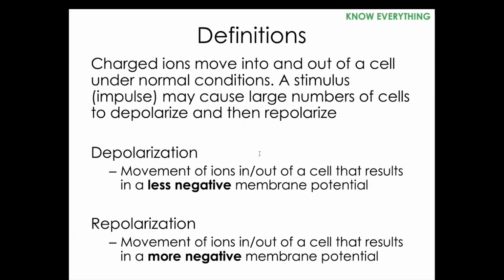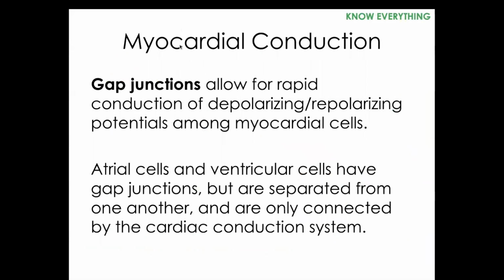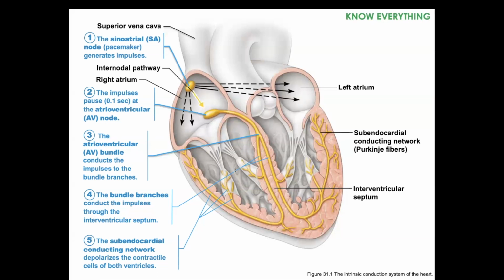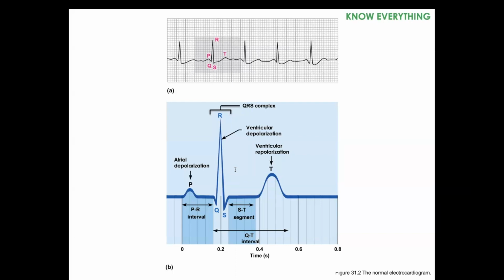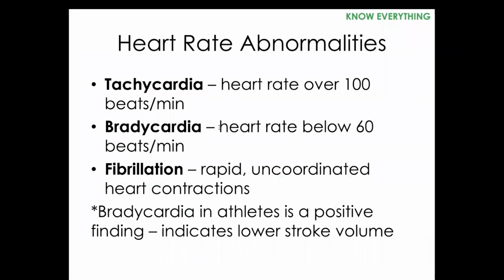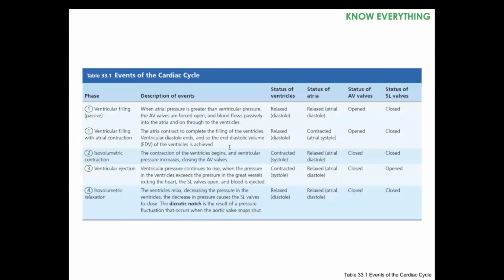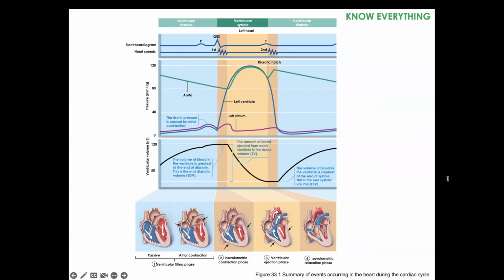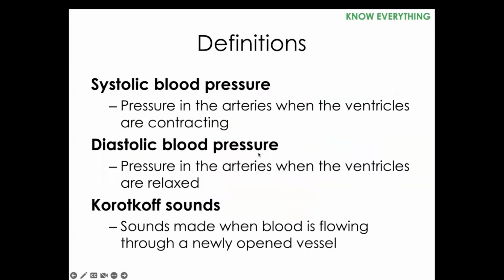2169 Lab 3 Cardiac conduction